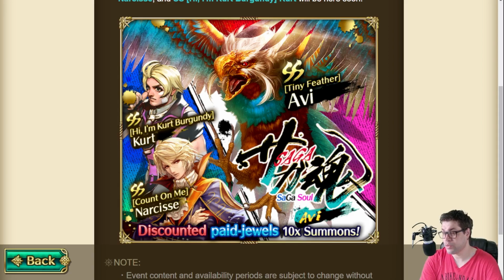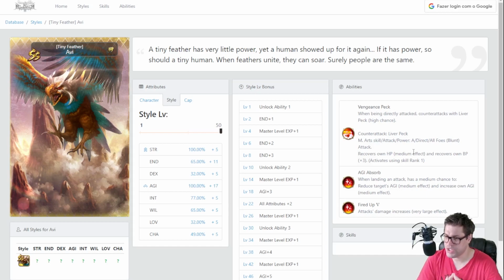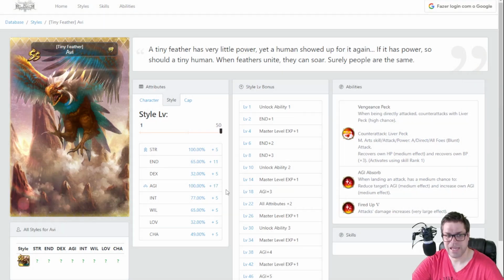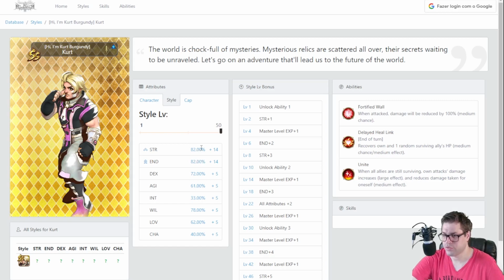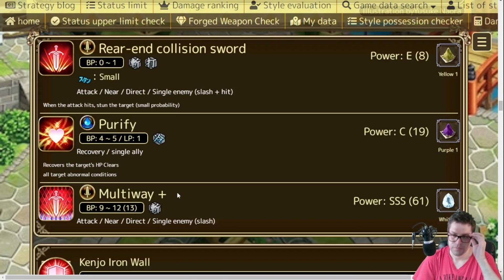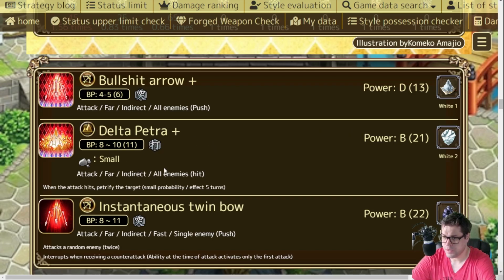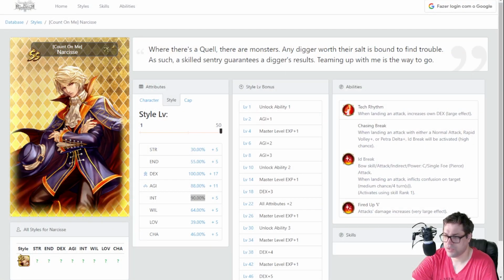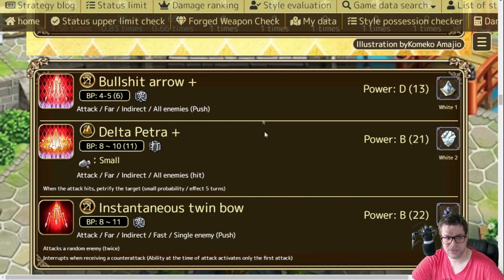SaGa Soul Banner Review: Avi, Narcisse and Kurt Review - Romancing SaGa re;UniverSe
This new banner is one of the easiest ones to skip in a long time, that is if you are a veteran with good options in your box. Avi and Narcisse have some utility, but are they worth for YOU?

TIMESTAMPS
00:00 Introduction
00:31 SS [Tiny Feather] Avi
09:17 SS [Hi, I'm Kurt Burgundy] Kurt will be here soon!
13:35 SS [Count On Me] Narcisse
23:17 Worth to Summon?
24:24 Closing